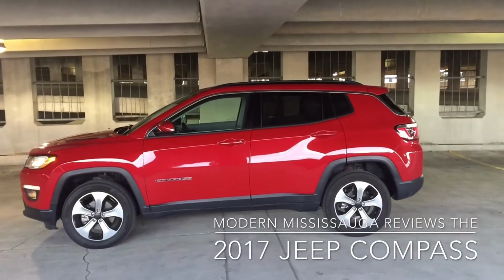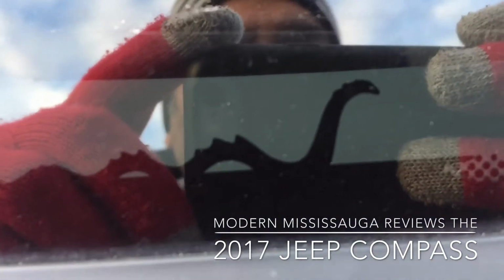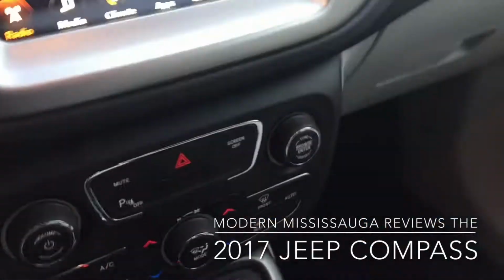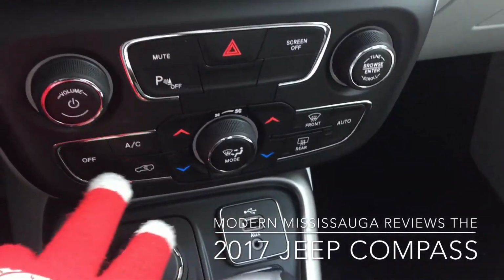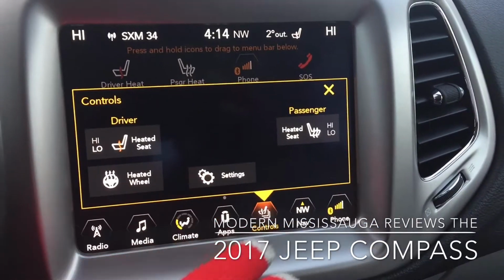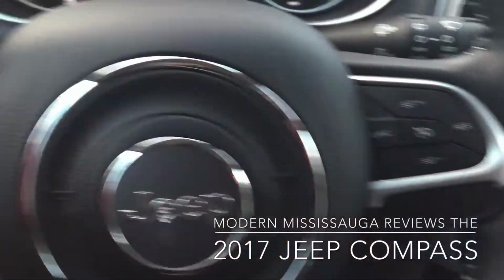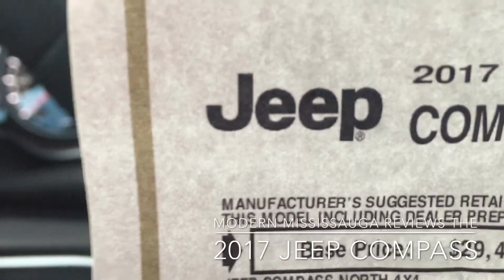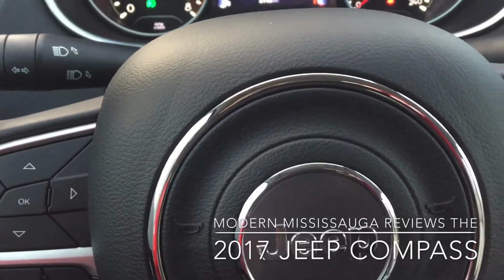Modern Mississauga reviews the all-new 2017 Jeep Compass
We spend a week in the all-new 2017 Jeep Compass to see just how much has changed in the new generation.
It's got a few cool Easter Eggs, a very Jeep-esque design and well equipped out of the box with lots of available options.

Tune in as we give you a thorough walk through on the new Compass